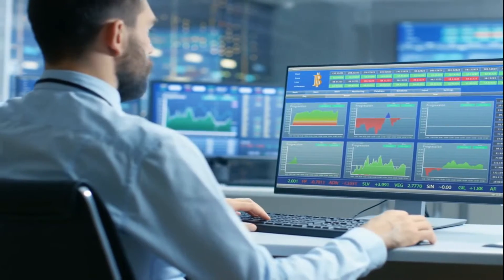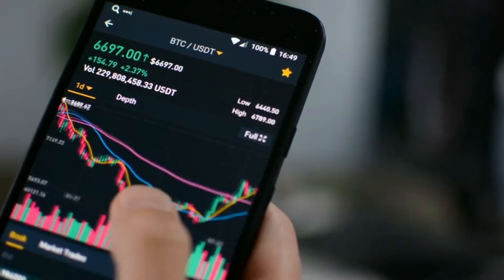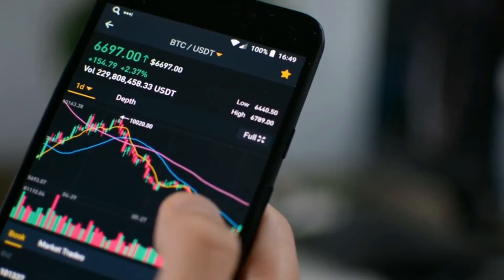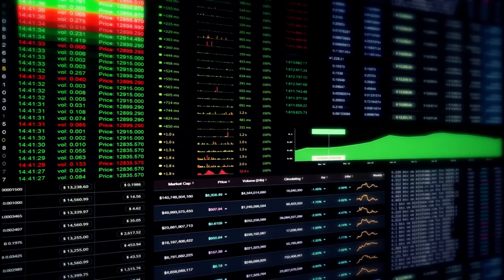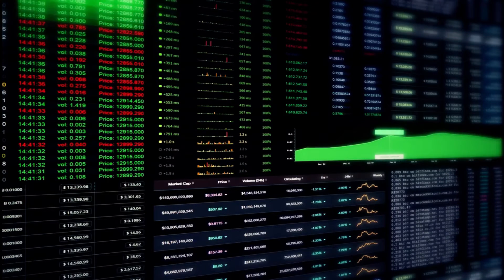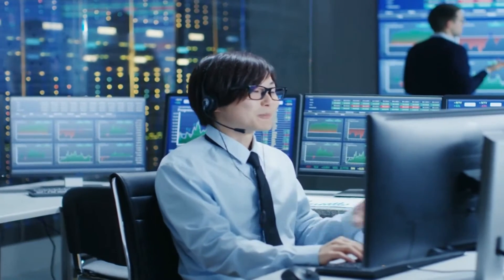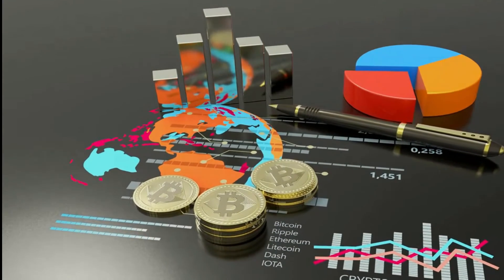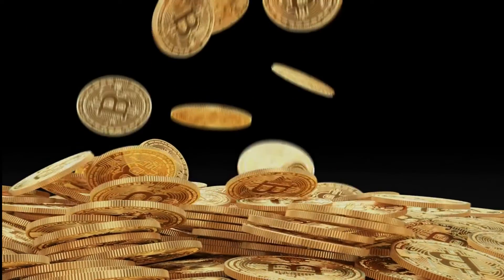Tradexbot Video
Crypto trading